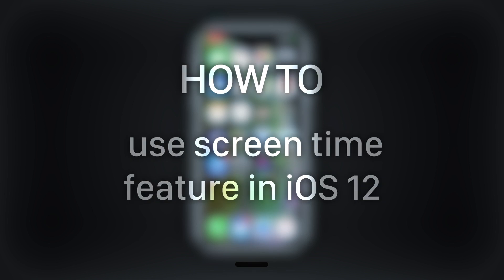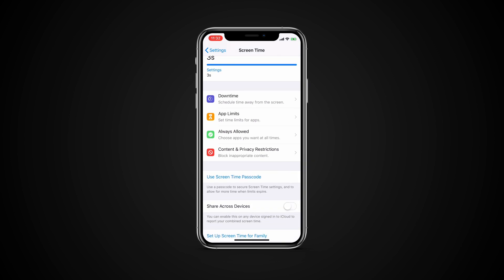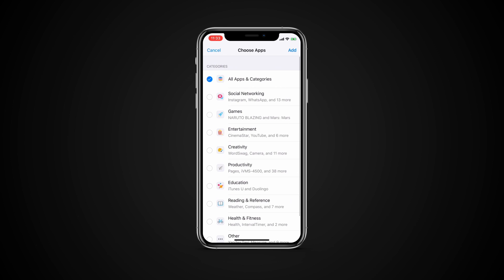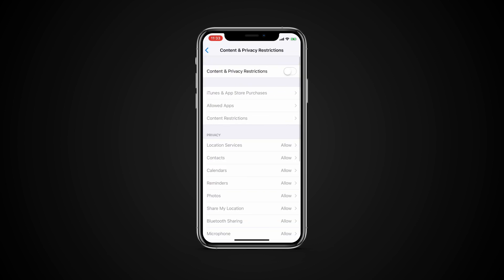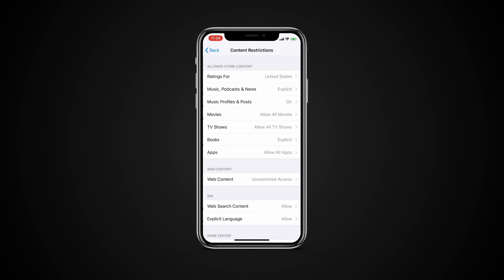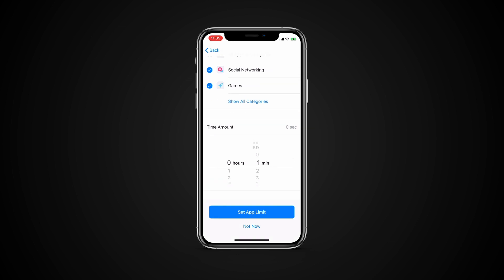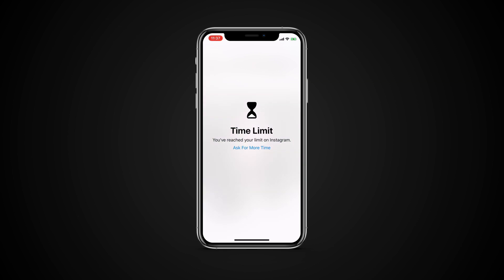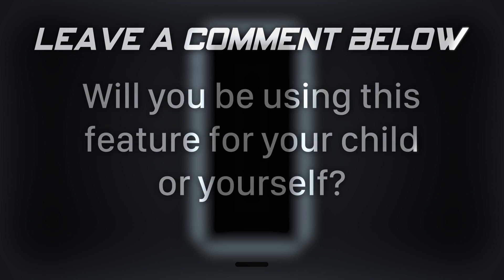How to use screen time feature in iOS 12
Screen Time is a new feature available on iOS 12, that helps you see, schedule different options to block certain apps or limit the time you spend with them on your iPhone or iPad. iOS 12 is required for this feature!

To enable Screen Time, navigate to Settings - Screen Time and tap the Turn On Screen Time option. Tap Continue and then tap ‘This is my iPhone’. Now the device will start monitoring your usage and will eventually present you with a variety of metrics for app usage.

Tap the link to Use Screen Time Passcode if you want to secure your Screen Time settings and spend more time with an app if the set amount of time expires. Type and retype a passcode.

Next, turn on the switch to Share Across Devices if you have more than one iOS device and want to record and view your Screen Time information across them all.

Now, you can set limits on which apps and features you can access and for how long. Tap the entry for Downtime and turn on the switch. You can create a timeframe in which only certain apps will be allowed. Tap the Start time and then the End time to set both.

To set app limits, tap App Limits - Add Limit. At the Categories screen, you can either leave the default setting for All Apps & Categories, or select individual apps to limit.

After your desired apps are selected, tap Add. At the Time screen, set the number of hours and/or minutes after which the apps in the categories you chose will be blocked from further use. You can also set different limits for different categories by setting them up separately.

At the main Screen Time menu, tap the entry for Always Allowed. Here, you can fine-tune your limits to allow certain apps to bypass the block. To add an app to the allowed list, tap its plus sign. If you want to remove an app from the Always Allow list, tap the minus sign and tap Remove.

Tap the entry for Content & Privacy Restrictions on the Screen Time menu. Here, you can allow or disallow specific content, privacy settings, and other changes. Turn on the switch for Content & Privacy Restrictions.

Tap the entry for iTunes & App Store Purchases from the Content & Privacy Restrictions menu. You can allow or disallow installing apps, deleting apps, and in-app purchases. You can also require a password to make in-app purchases on an app you've already downloaded.

If you want to enable or disable specific apps, tap Content & Privacy Restrictions - Allowed Apps and toggle apps on or off. If you want to allow or ban specific content from the App Store, the web, and other sources, tap Content & Privacy Restrictions - Content Restrictions and pick what you'd like to allow or block.

Enable Screen Time for a Child
Now, let's say you want to create limits for a child's account. The easiest way to do this is on your child's iPhone or iPad. Turn on Screen Time and tap Continue. At the screen asking if this device is for yourself or your child, tap the button for This is My Child's iPhone.

At the next screen, pick the Start and End times for Downtime. Tap the button to Set Downtime.

At the screen for App Limits, keep the setting for All Apps & Categories or tap the specific categories you want to include. Tap Set. Choose the hours and/or minutes for the app limit. Tap Set App Limit.

At the Content & Privacy screen, tap Continue. At the Parent Passcode screen, enter and re-enter a passcode. Screen Time then goes into effect.

From here, you can drill down into the settings for Downtime, App Limits, Always Allowed, and Content & Privacy Restrictions to make or modify further changes for your child's account.

If you set up Downtime on your device or your child's device, a message will appear when you have five minutes left. After the time is up, your apps are grayed out. If you try to open a specific app, you're told that you've reached your limit.

If you set up App Limits on your device or your child's device, a message will pop up when any selected apps have five minutes left before they're blocked. After the time is up, you can add more time by entering your Screen Time passcode and requesting access for an additional period.

Monitor App Usage
If you are worried about how much you or your child is using certain apps, you can monitor usage directly from Screen Time. The main screen displays the amount of time spent on each category. Tap the chart to drill down and see the amount of time for each app, either for today or for the last seven days.